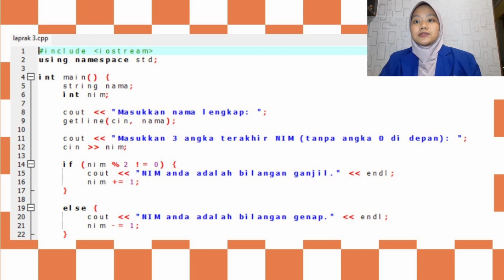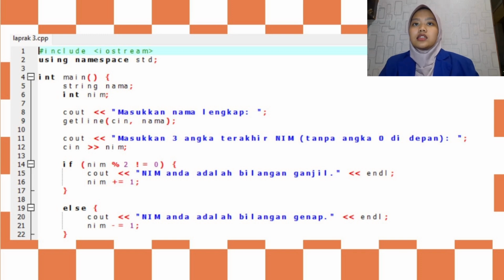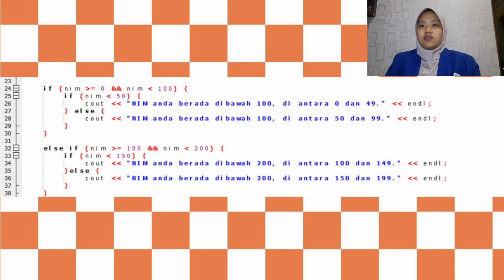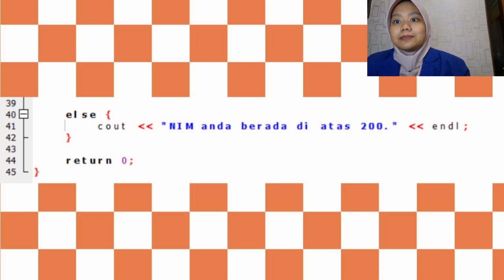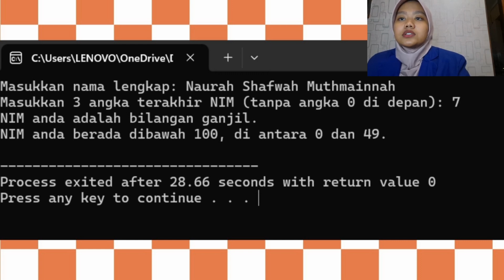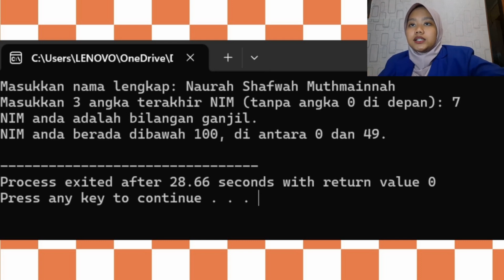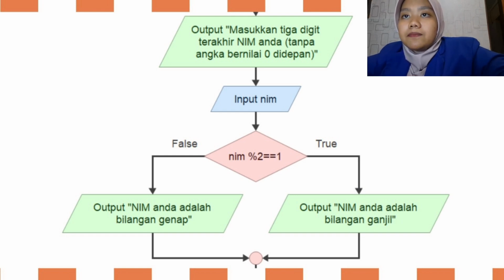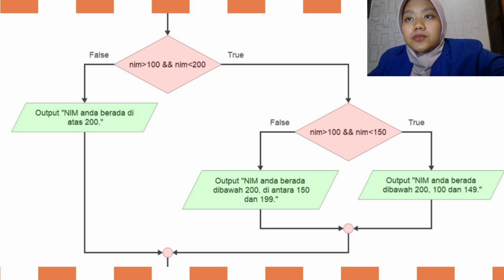praktikum 3 naurah shafwah muthmainnah